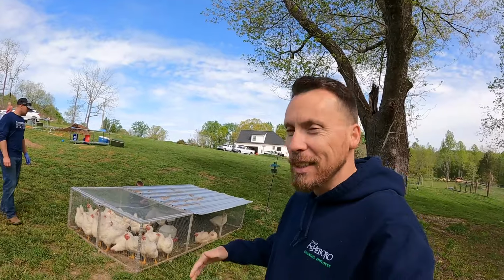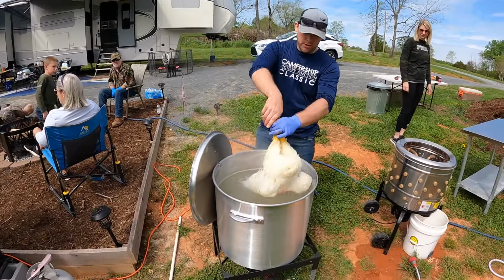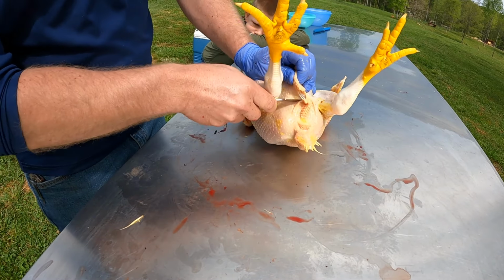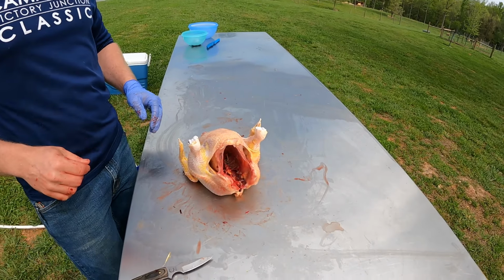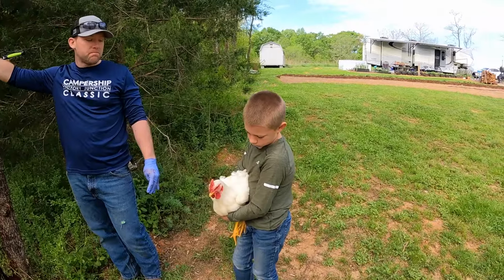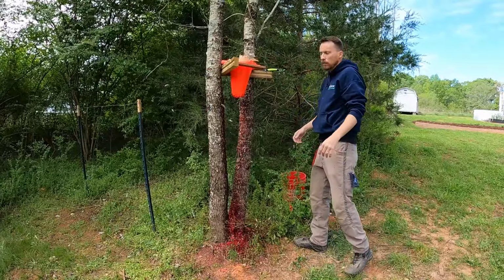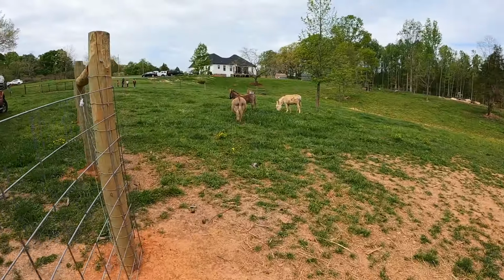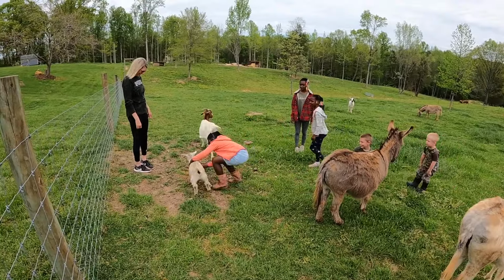How to Butcher and Process a Chicken - Fast + Easy Steps - DIY Pasture Raised + Homemade Tractor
This video is about How to Butcher and Process a Chicken the FAST and EASY way (STEP BY STEP) - DIY. These were Pasture Raised Chickens kept in a Homemade Chicken Tractor on the Homestead.